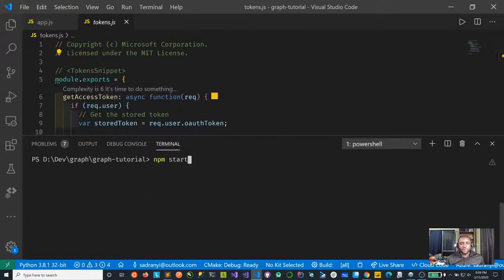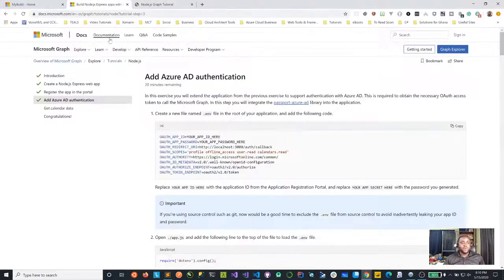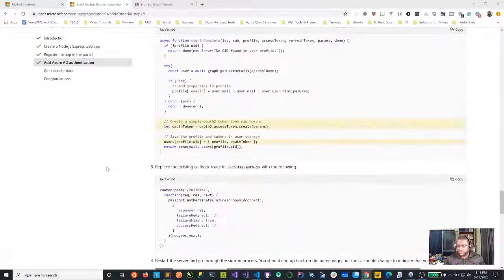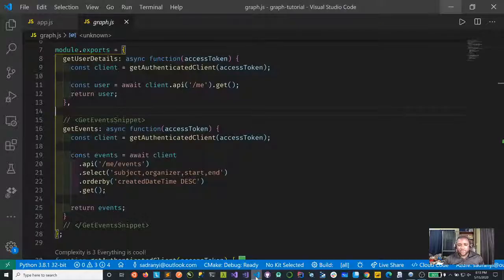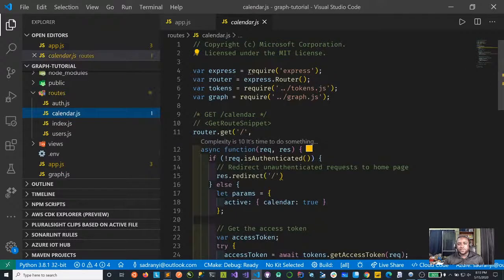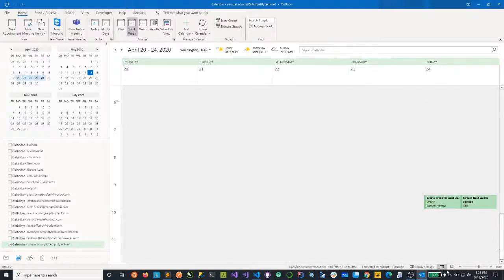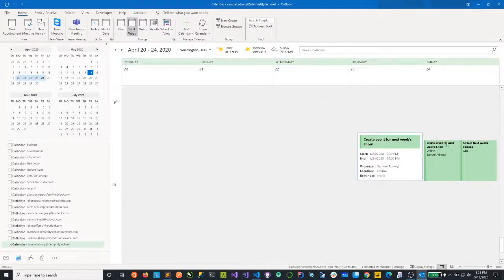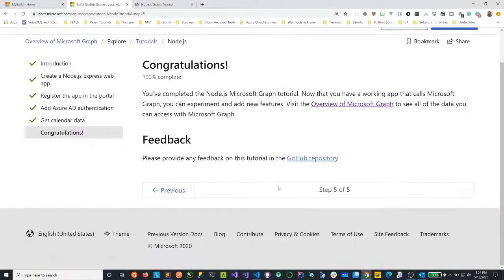Demystify Tech Episode #013:Setting up local Environment for Microsoft Graph Development Part 2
Introduction to the MIcrosoft Graph and it's APIs for developing Solutions that integrate into the Microsoft ecosystem